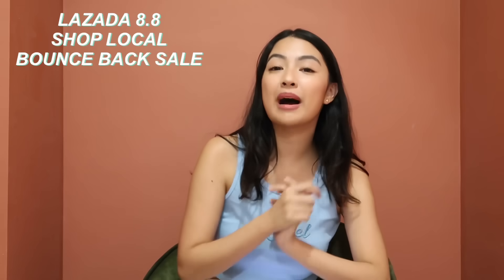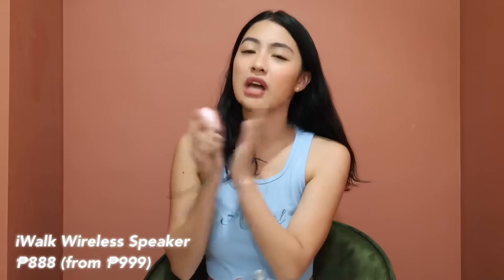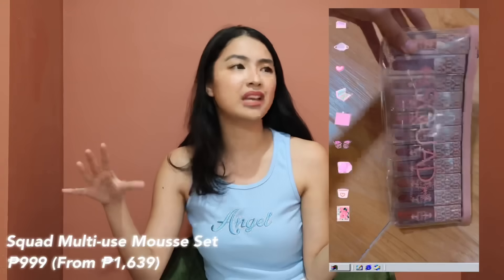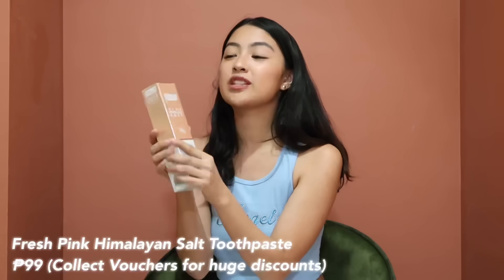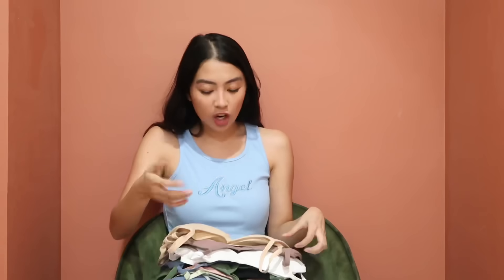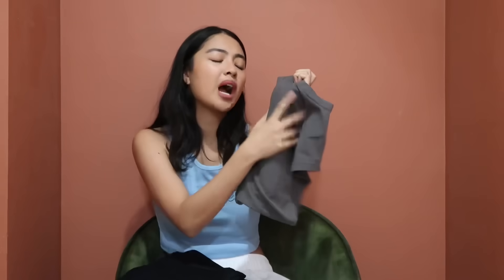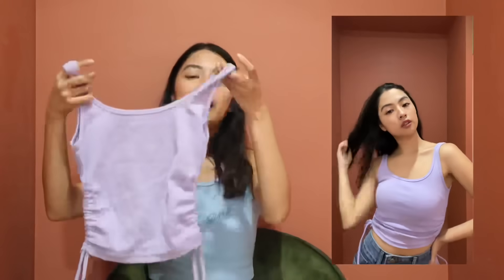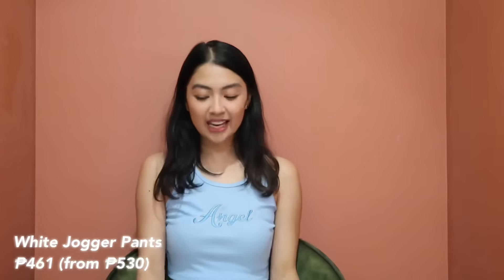AFFORDABLE LAZADA HAUL!! (CLOTHING, TECH & BEAUTY) | Rei Germar